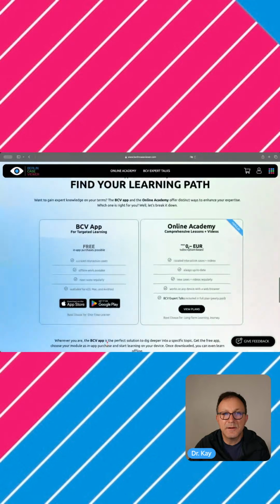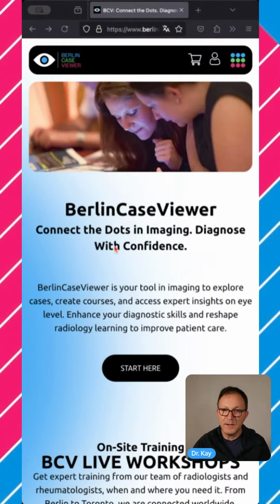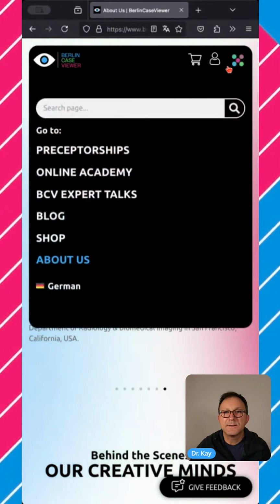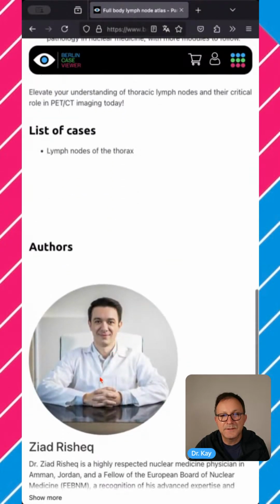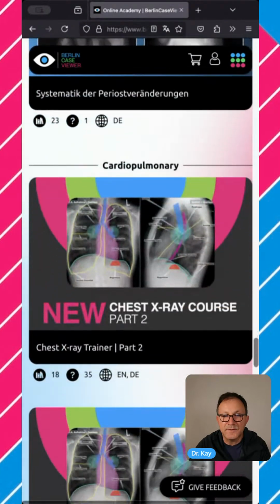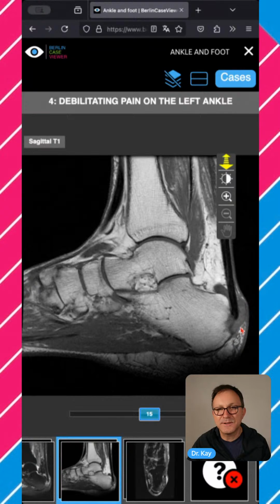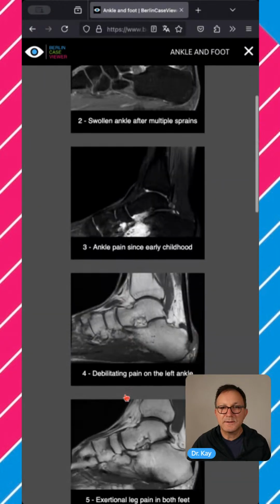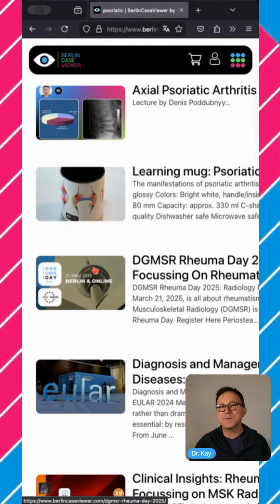Q&A with Dr. Kay – What’s New on BerlinCaseViewer!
Join Dr. Kay Hermann, radiologist from Berlin and project lead of the BerlinCaseViewer platform, for this spontaneous live session! In this replay, you'll get an exclusive look at the latest updates and features on our website and beyond:

🔹 Full Case Access via Web Browser – For the first time, you can explore our interactive case library not only through the iOS and Android apps but also directly on our website, perfect for desktop use at work or on larger screens.
🔹 One Concept, Two Platforms – Think of BerlinCaseViewer as two sides of the same coin: on one side, our mobile apps (iOS & Android) for quick and flexible case review on the go; on the other side, our web-based Online Academy with full case access and structured lessons, both case-based and video lectures, designed for in-depth learning on desktop.
🔹 Improved User Experience – Discover the completely redesigned website with a cleaner look and smoother navigation, working 100 % on mobile devices as well.
🔹 Featured Case Presentation – Get insights into one of our popular cases, demonstrated live during the stream.
🔹 Community Q&A

Whether you're at home, at work, or on the go – BerlinCaseViewer now brings high-quality MSK radiology education to any device!

💬 Drop a comment to let us know where you're watching from or what topics you'd like us to cover next time.

⏱️ Chapters:
00:00 – Introduction & Welcome
02:50 – Website Relaunch Overview
04:15 – Two Sides of the Coin: Apps & Online Academy
06:12 – A Team Effort
08:26 – A Mobile Friendly Website
11:17 – Live Demo: Navigating the Case Library
14:48 – Lymph Node Atlas and Overlay Display
19:44 – Featured Case Presentation: Gout
25:56 – Featured Case Presentation: Enthesitis in Familial Mediterranean Fever
28:10 – How to Search Cases
29:01 – Final Thoughts & How to Stay Connected